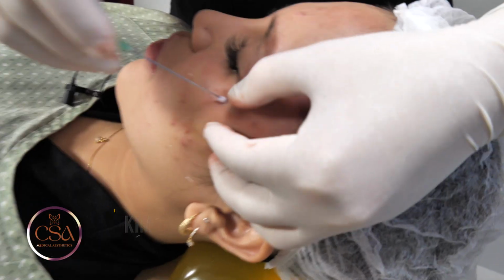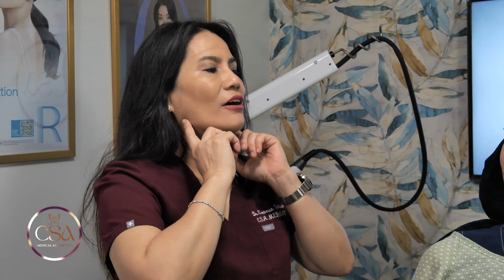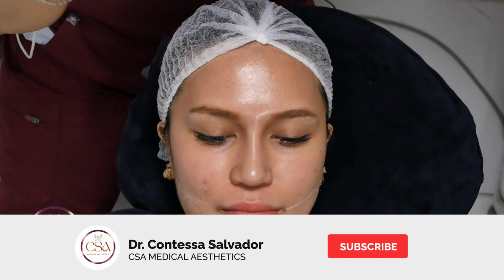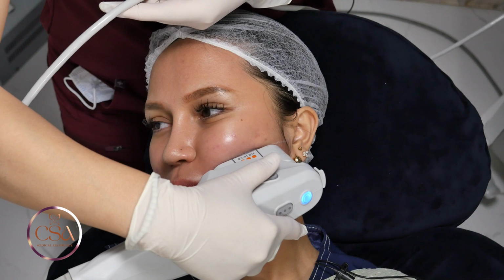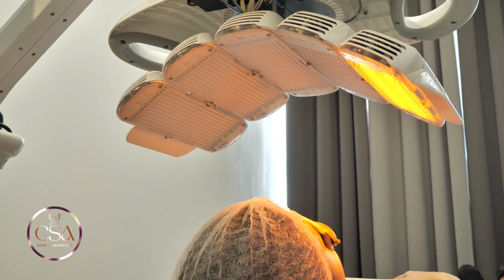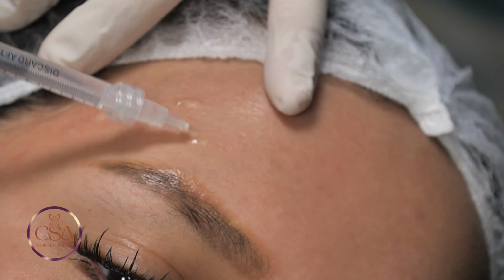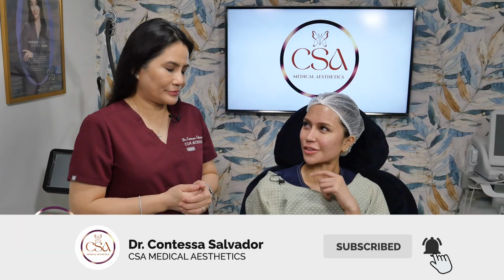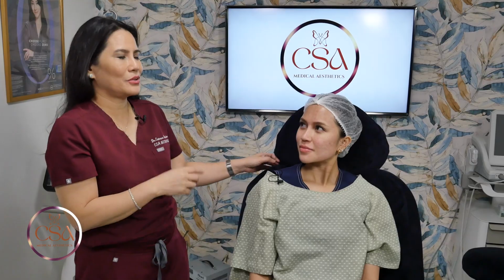Conquering Severe Acne: Effective Treatments & Scar Removal Strategies | Dr. Contessa Salvador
Say goodbye to acne scars! Dr. Contessa Salvador’s signature non-surgical treatment combines Eladerm, Ultherapy, Botox & Colshine Collagen for smooth, radiant skin—no downtime!

“This should only be administered by certified and experienced physicians.”
"Beware of unlicensed Physicians to avoid more complications"

Contessa Salvador Alapag

instagram: Doc_Contessa, CSA Medical Aesthetics